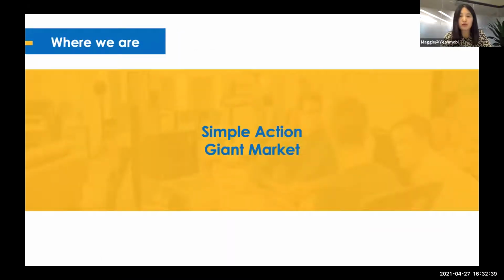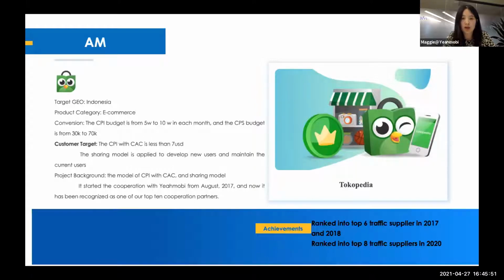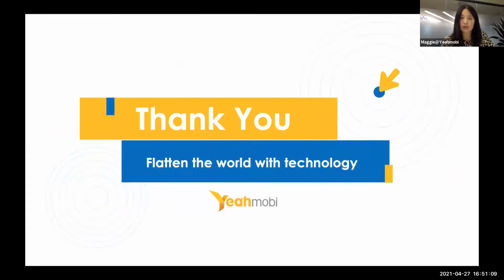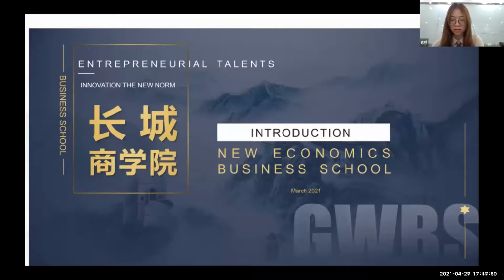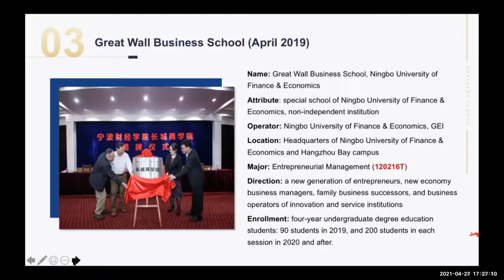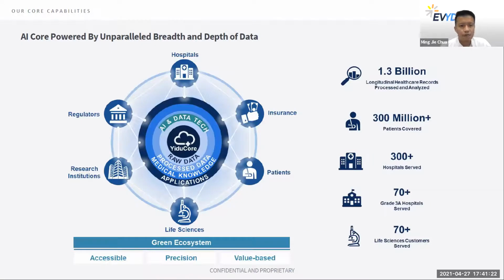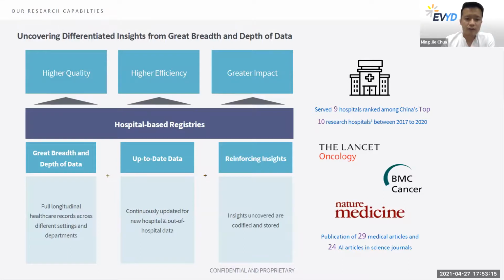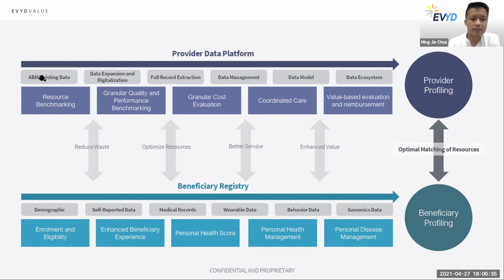EVYD Technology Introduction&Yeahmobi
Head of EVYD and representative of Yeahmobi
27th, April